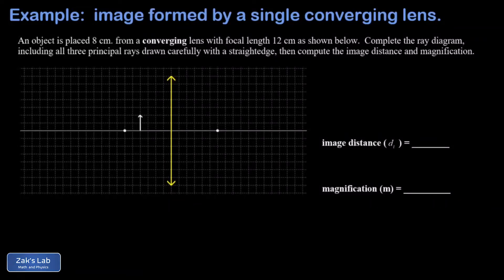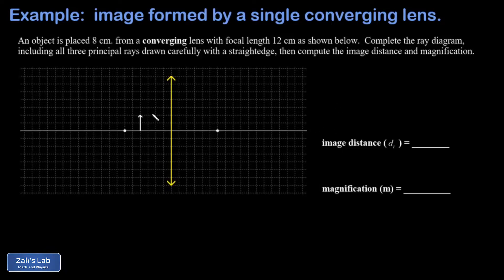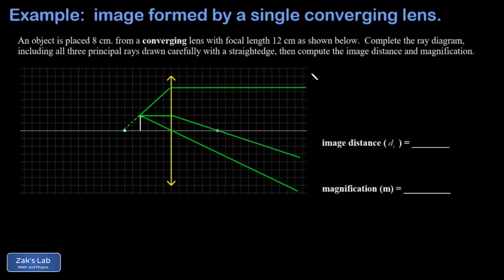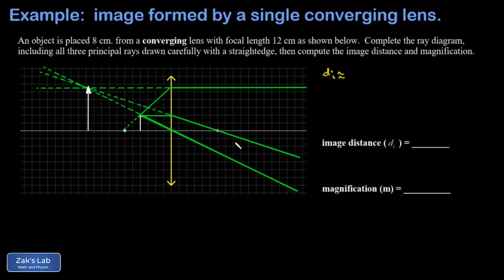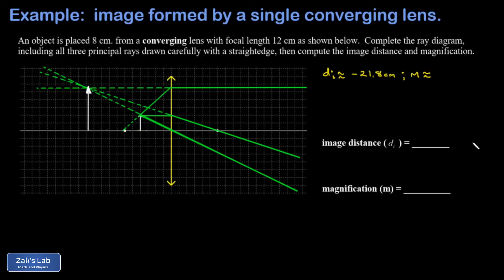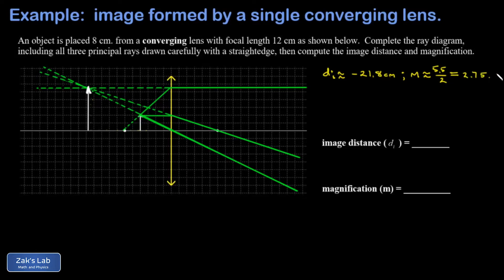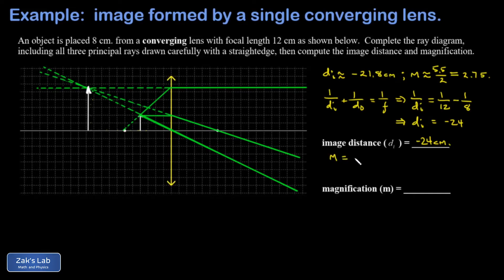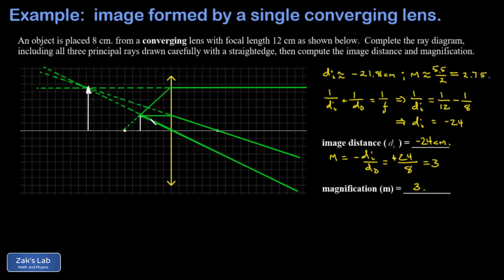Virtual image formed by an object inside the focus of a convex lens: geometric & algebraic solution.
Given an object inside the focus of a convex lens, we find the geometric & algebraic solution for the virtual image formed by an object inside the focus.

We start with the geometric solution for the lens:  draw the principal rays for the object.  One ray passes through the center of the lens, unrefracted.  The next ray heads parallel to the principal axis and is refracted through the opposite focus.  The final ray heads toward the lens from the direction of the near-side focus and is refracted parallel to the principal axis.

The three rays diverge on the opposite side of the lens, and this means we will see a virtual image as the eye infers a common origin to the diverging rays.  We trace the rays back to a common point and draw the virtual image on the grid.

Next, we determine the image distance and magnification geometrically by using the ray diagram on the grid.

Now we approach the problem algebraically:  use the thin lens equation and magnification equation to algebraically determine the image distance and magnification.  These exact answers for the location and size of the virtual image agree reasonably well with the geometric approach.